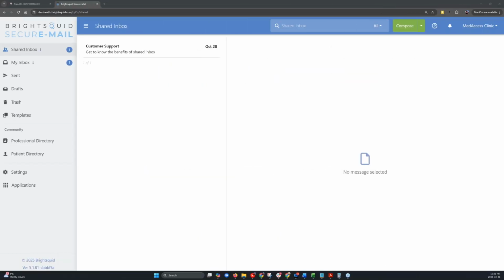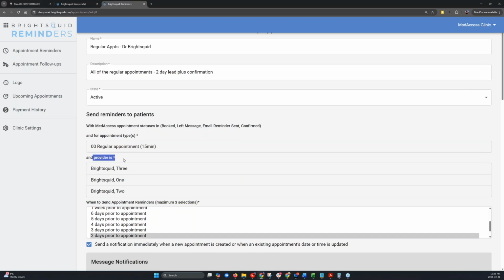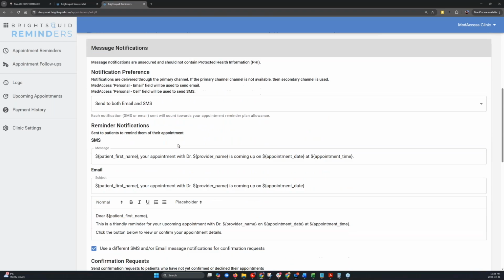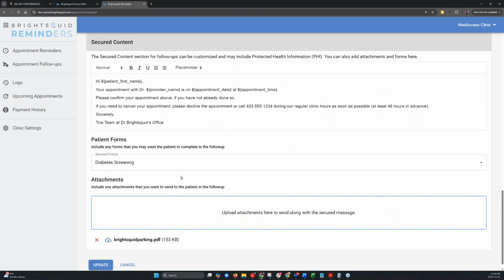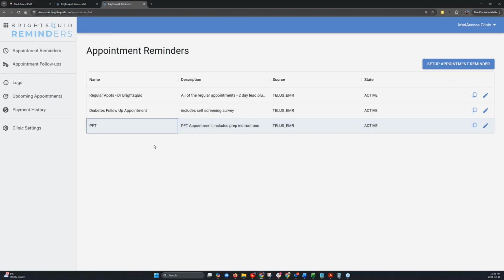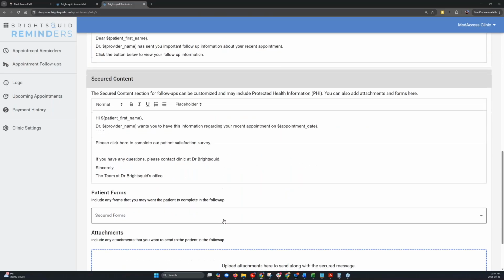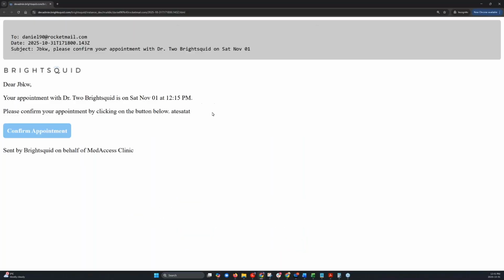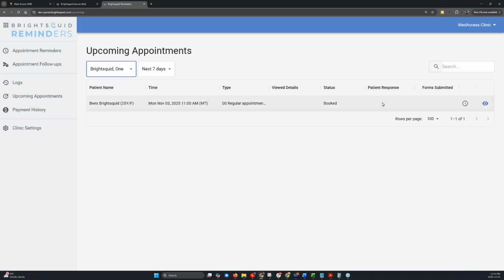Brightsquid Appointment Reminders for Med Access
Learn how your clinic can implement Brightsquid Secure and Automatic Appointment Reminders to reduce no-shows and prepare patients in advance to keep more appointments running on time.

In this Appointment Reminders demonstration for clinics that use the TELUS Health Med Access EMR, you will see why clinic managers say the Brightsquid system is the easiest one they've used. Watch to understand how you can be in full control of what your reminders say, and when, how, and why they are delivered to patients.

These appointment reminders for Med Access can eliminate phone reminders and streamline patient appointment management with online forms, attaching instructions, and confirmations.